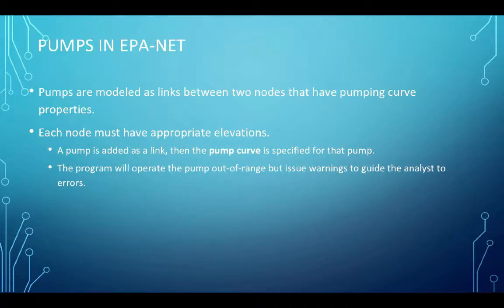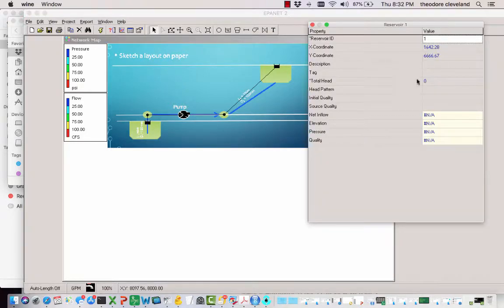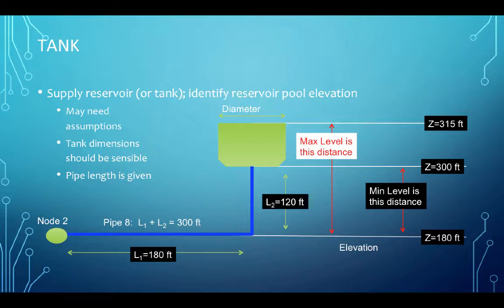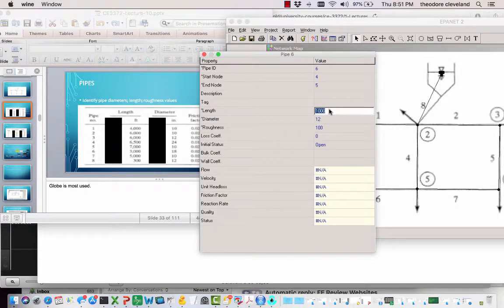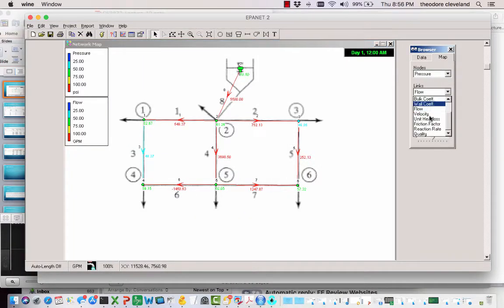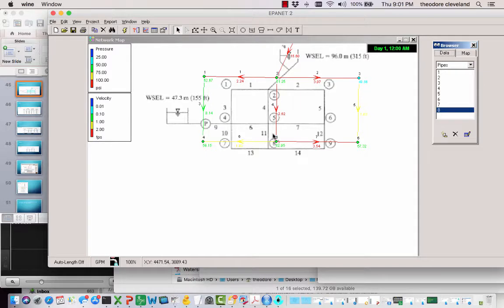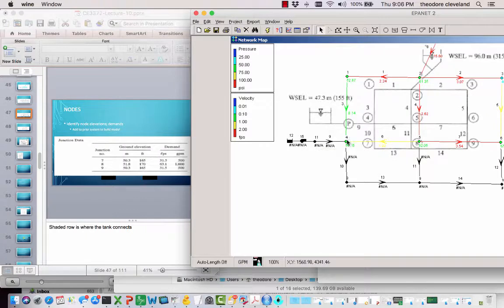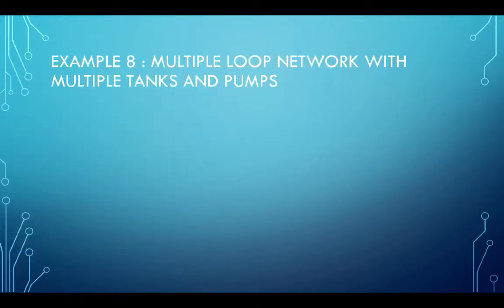Water Systems Design WSD-10-03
Water Systems Design EPANET Examples Part 3